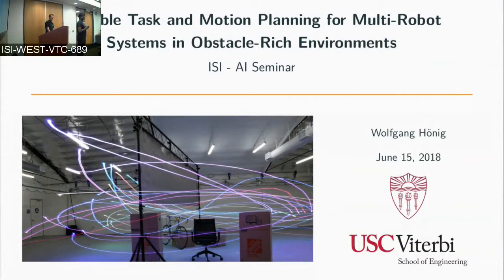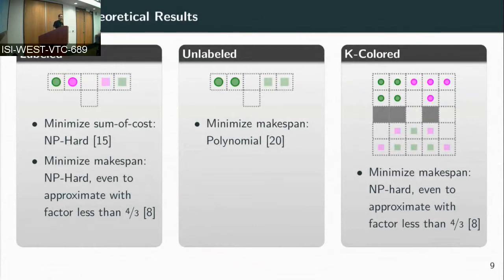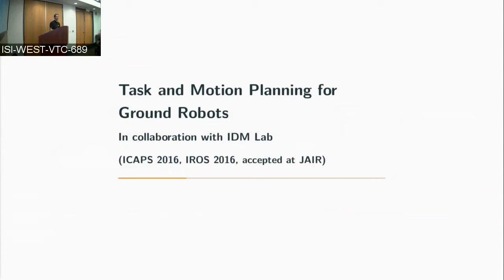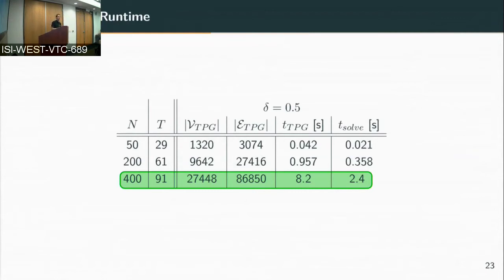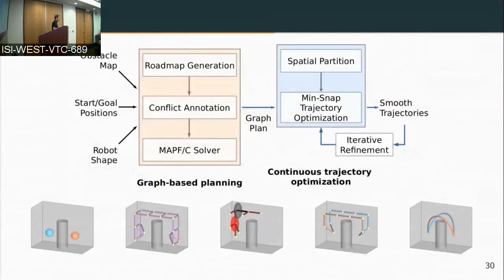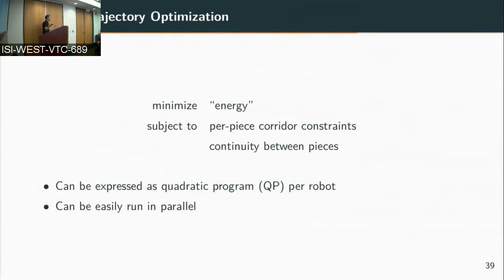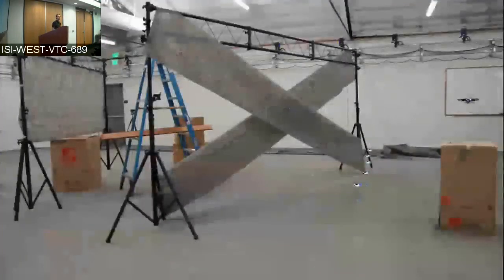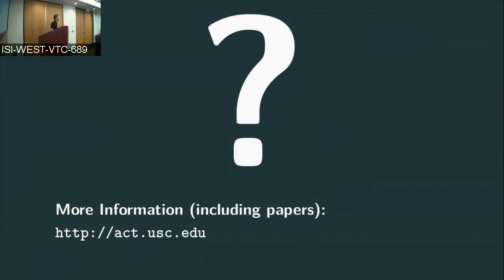SCALABLE TASK AND MOTION PLANNING FOR MULTI-ROBOT SYSTEMS IN OBSTACLE-RICH ENVIRONMENTS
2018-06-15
Wolfgang Hönig, USC
Abstract:
Motion planning problems have been studied in both the artificial intelligence AI and robotics communities. AI solvers can compute plans for hundreds of simple agents in minutes with suboptimality guarantees, while robotics solutions typically include richer kinodynamic models during planning, but are very slow when many robots and obstacles are taken into account. We combine the advantages of the two methods by using a two-step approach. First, we use and extend AI solvers for a simplified coordination problem. The output is a discrete plan that cannot be executed on real robots. Second, we apply a computationally efficient post-processing step that creates a continuous plan, taking  kinodynamic constraints into account. We show examples for ground robots in a warehouse domain and quadrotors that are tasked with formation change.

Wolfgang Hönig, USC
Wolfgang Hönig is a Ph.D. student in the ACT Lab at the University of Southern California. He holds a Diploma in Computer Science from the Technical University Dresden, Germany and an M.S. in Computer Science Intelligent Robotics from USC. His research focuses on enabling large teams of physical robots to collaboratively solve real-world tasks by combining methods from artificial intelligence and robotics